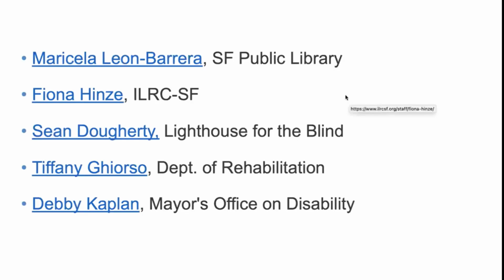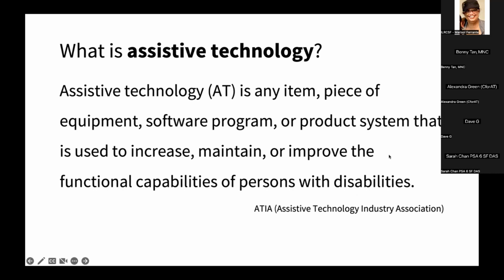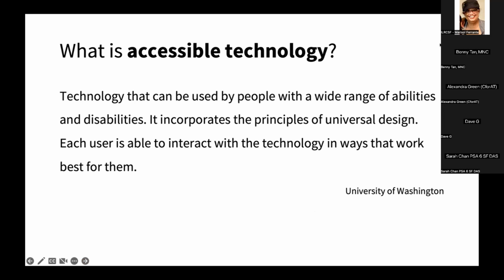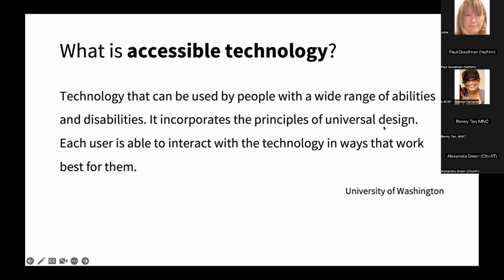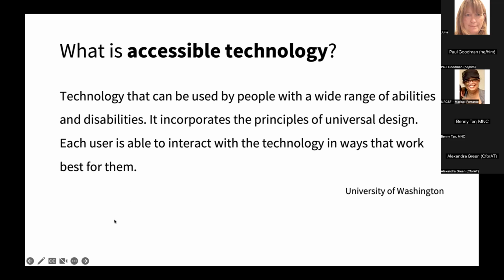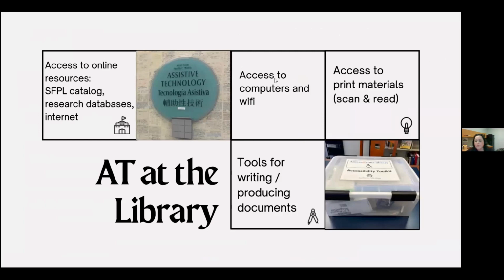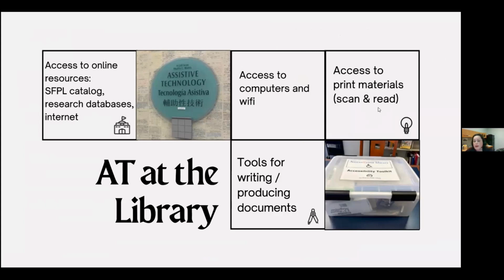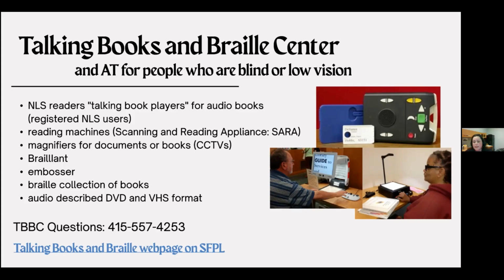SF Tech Council Presents: What's Happening with Assistive/Accessible Technologies in San Francisco?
We held a panel discussion on Feb. 15, 2023, with five experts in the Bay Area to get to know them and their organizations better.

Maricela Leon-Barrera, SF Public Library
Fiona Hinze, ILRC-SF
Sean Dougherty, Lighthouse for the Blind
Tiffany Ghiorso, CA Dept. of Rehabilitation
Debby Kaplan, Mayor's Office on Disability